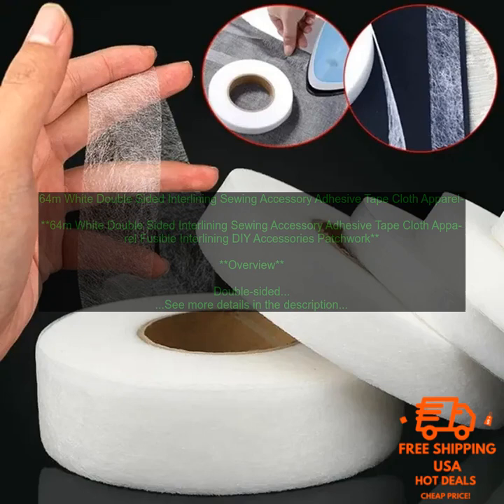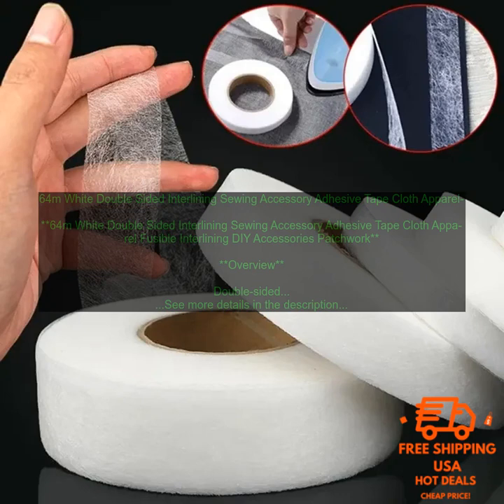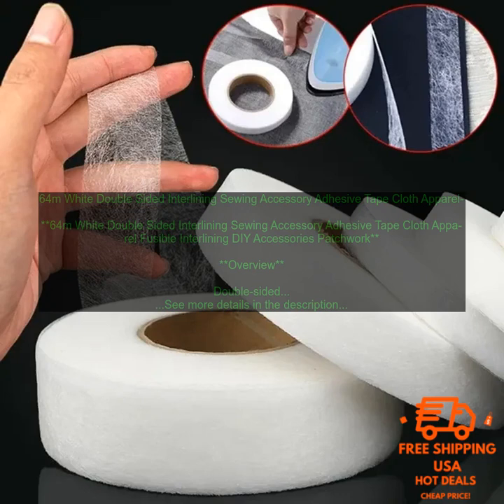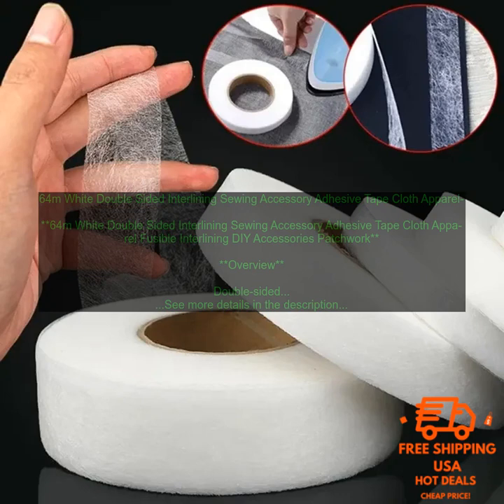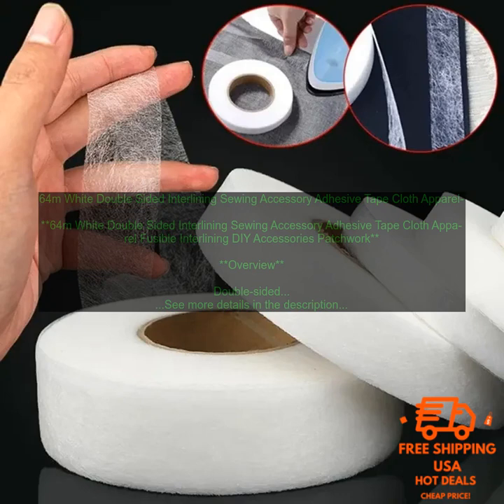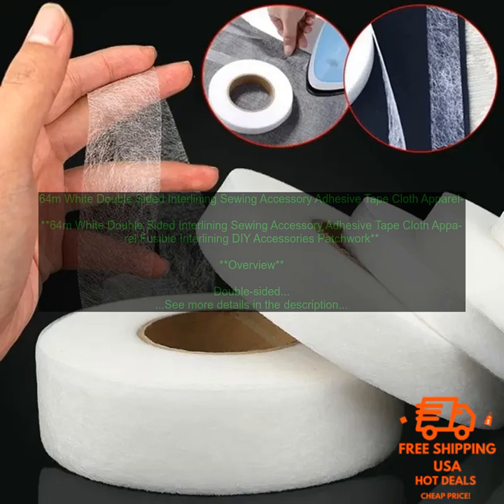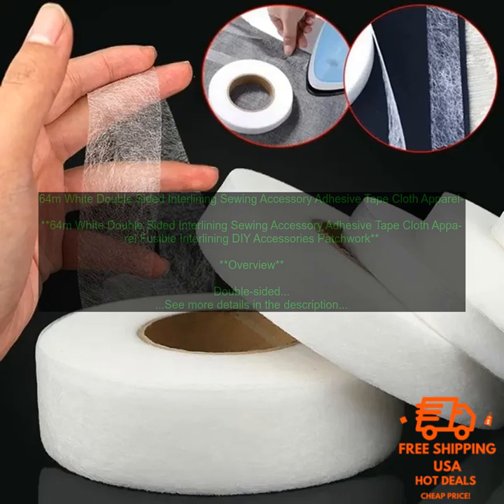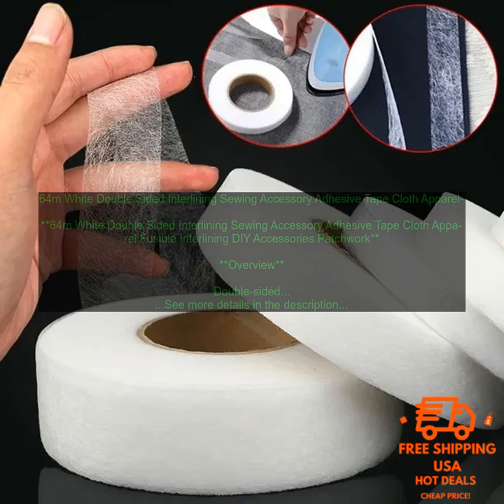1005005688577104 64m White Double Sided Interlining Sewing Accessory Adhesive Tape Clot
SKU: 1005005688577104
64m White Double Sided Interlining Sewing Accessory Adhesive Tape Cloth Apparel Fusible Interlining DIY Accessories Patchwork

**Overview**

Double-sided interlining is a type of fabric that is used to add stability and structure to garments. It is typically made from a thin, woven fabric that has been coated with an adhesive on one side. This adhesive allows the interlining to be bonded to the garment, creating a smooth, finished surface.

Double-sided interlining is available in a variety of weights and thicknesses, so it can be used to add support to garments of all types. It is also available in a variety of colors, so it can be used to match the color of the garment.

**Benefits of using double-sided interlining**

There are many benefits to using double-sided interlining in your sewing projects. These benefits include:

* **Stability:** Double-sided interlining adds stability to garments, making them less likely to stretch or wrinkle. This is especially important for garments that will be worn frequently or that will be subjected to a lot of movement.
* **Structure:** Double-sided interlining helps to create a structured shape for garments. This is ideal for garments that you want to have a tailored or fitted look.
* **Finish:** Double-sided interlining can help to create a smooth, finished surface for garments. This is especially important for garments that will be visible from the inside, such as linings or facings.

**How to use double-sided interlining**

Double-sided interlining is easy to use. Simply cut the interlining to the same size as the garment piece you are interlining, and then place the interlining between the two layers of fabric. Stitch the interlining in place, using a sewing machine or a serger.

**Where to buy double-sided interlining**

Double-sided interlining is available at most sewing stores. It is also available online from a variety of retailers.

**Pros and cons of double-sided interlining**

Double-sided interlining has a number of pros and cons that you should consider before using it in your sewing projects. These pros and cons include:

**Pros:**

* **Stability:** Double-sided interlining adds stability to garments, making them less likely to stretch or wrinkle.
* **Structure:** Double-sided interlining helps to create a structured shape for garments.
* **Finish:** Double-sided interlining can help to create a smooth, finished surface for garments.

**Cons:**

* **Cost:** Double-sided interlining can be more expensive than other types of interlining.
* **Weight:** Double-sided interlining can add weight to garments.
* **Heat sensitivity:** Double-sided interlining can be heat sensitive, so it is important to follow the manufacturer's instructions for care.

**Overall, double-sided interlining is a versatile and useful tool for sewers of all levels. It can be used to add stability, structure, and finish to a variety of garment
64m, white, double sided, interlining, sewing, accessory, adhesive, tape, cloth, apparel, fusible, interlining, diy, accessories, patchwork